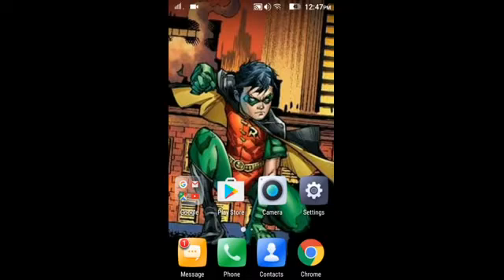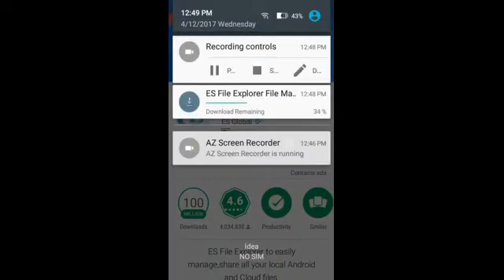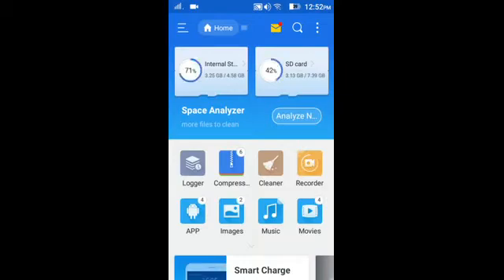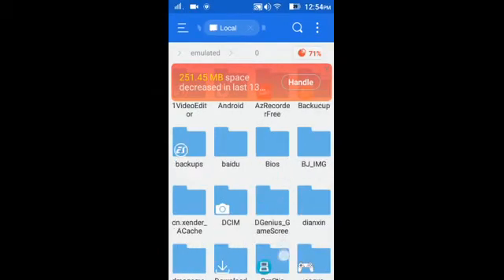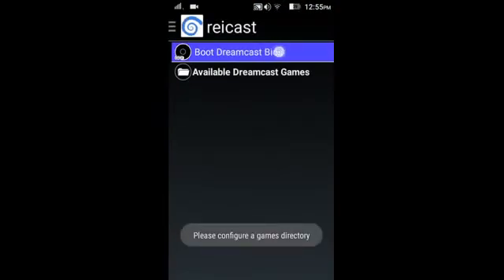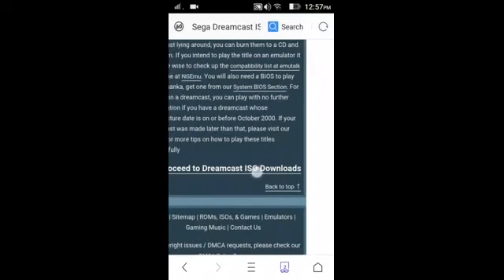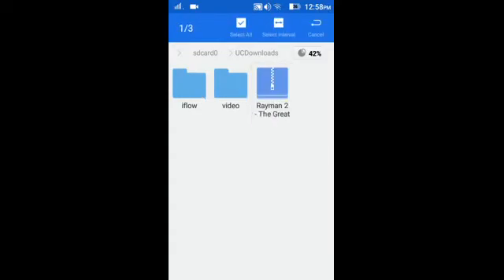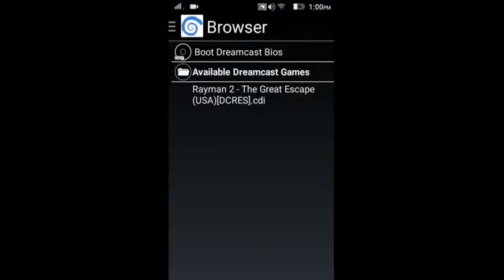How To Download Dreamcast Emulator With Bios On Android 100%Working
Dreamcast Emulator For Android Is Called Reicast

Links:-

Now You Can Play Your Favorite Dreamcast Games On Android